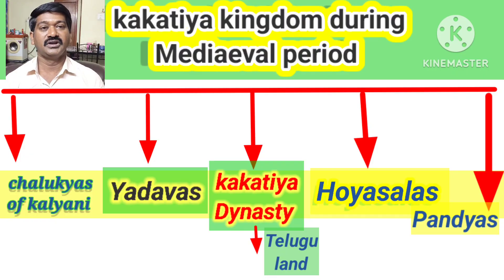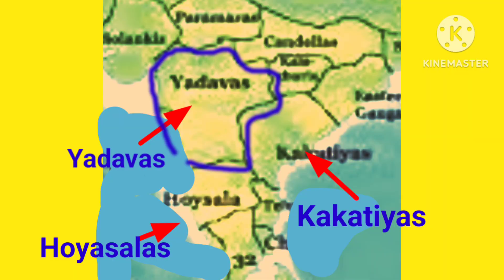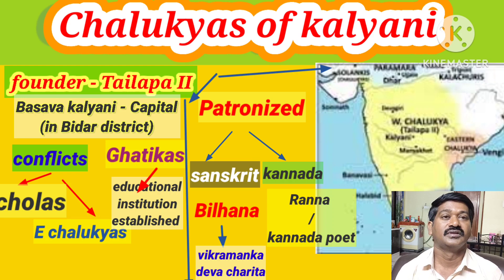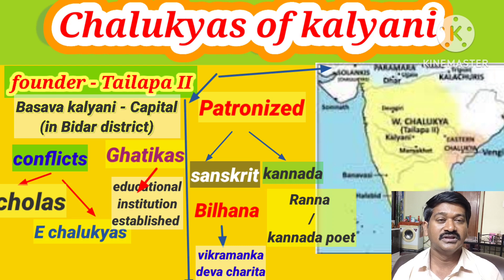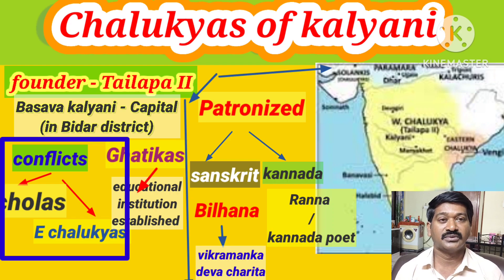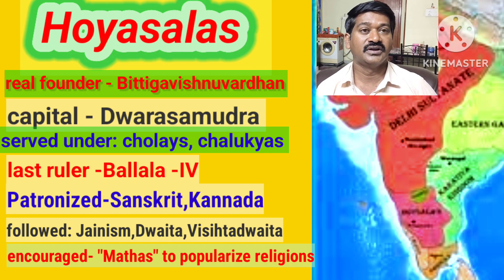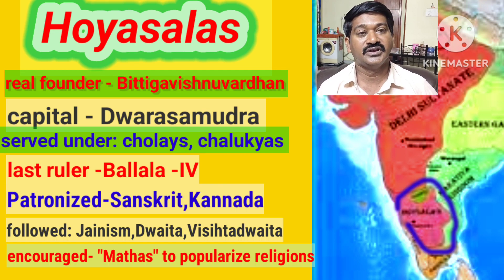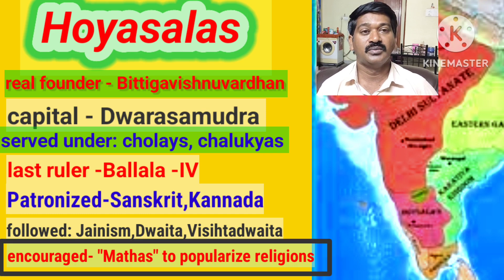kakatiya Dynasty (7th class social studies for NMMS,DSC)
it is useful for NMMS DSC TET all competive exams